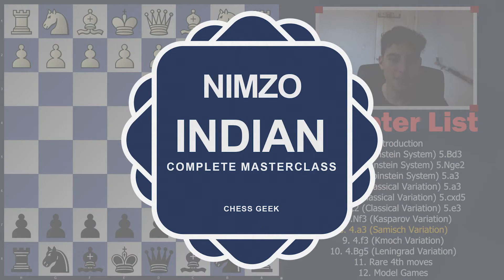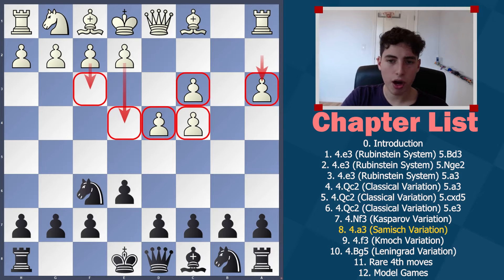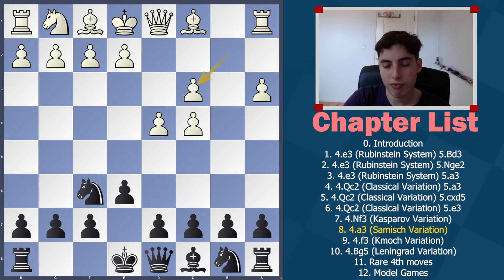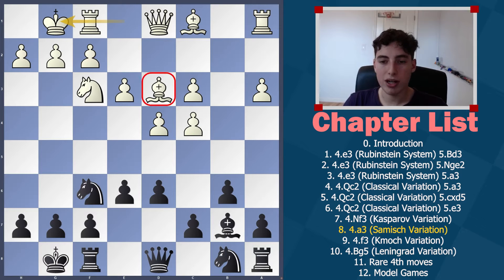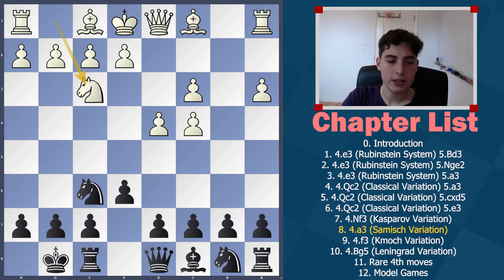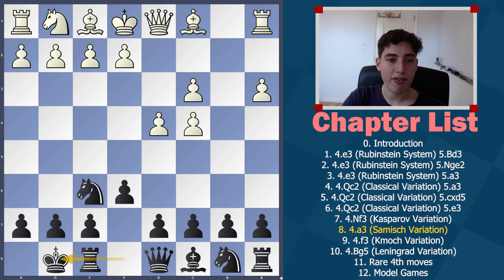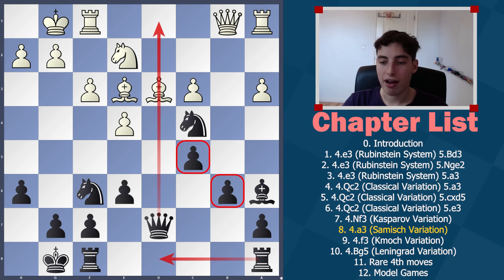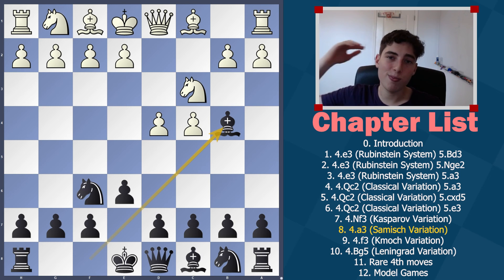4.a3 Samisch Variation (Nimzo-Indian Defense Masterclass)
The Nimzo-Indian Defense is a classic opening, first played in the 1850s and now played by the best in the world. This masterclass tackles the Nimzo-Indian Defense. We will cover all the moves in the Nimzo-Indian Defense, in a coherent repertoire filled with simple yet ambitious variations. All the top moves will be covered in the Nimzo-Indian Defense. Specifically, these are the chapters of the Nimzo-Indian Defense:

0. Introduction
1. 4.e3 (Rubinstein System) 5.Bd3
2. 4.e3 (Rubinstein System) 5.Nge2
3. 4.e3 (Rubinstein System) 5.a3
4. 4.Qc2 (Classical Variation) 5.a3
5. 4.Qc2 (Classical Variation) 5.cxd5
6. 4.Qc2 (Classical Variation) 5.e3
7. 4.Nf3 (Kasparov Variation)
8. 4.a3 (Samisch Variation)
9. 4.f3 (Kmoch Variation)
10. 4.Bg5 (Leningrad Variation)
11. Rare 4th moves
12. Model Games

Chapters:
0:00 Introduction
0:23 General Strategy
3:14 Variation 1: 6.e3
4:32 Variation 2: 6.Nf3
6:10 Variation 3: 6.Bg5
8:48 Variation 4: 6.f3